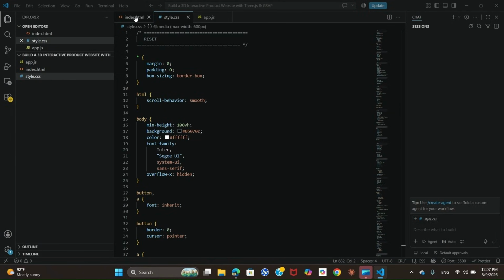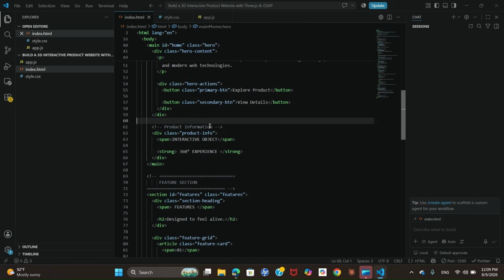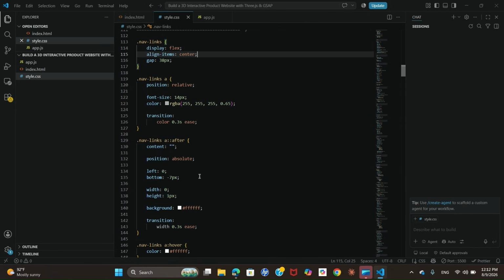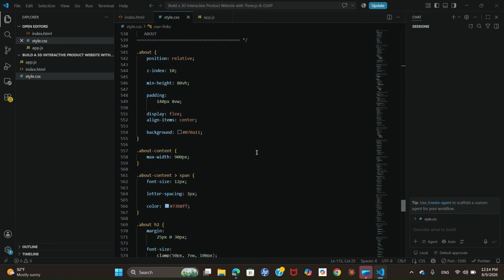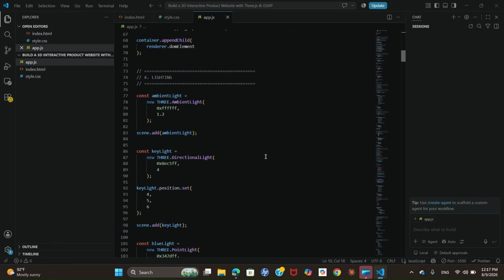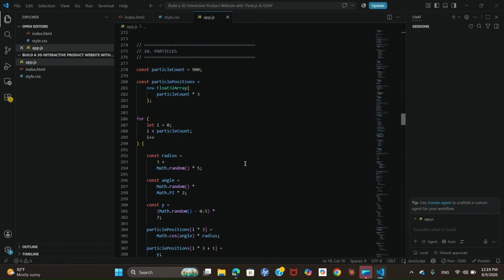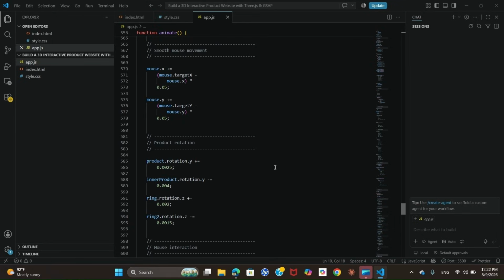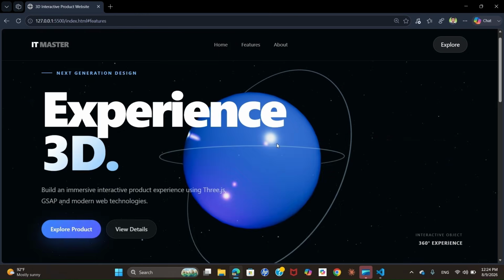Build a 3D Interactive Product Website with Three.js & GSAP | HTML CSS JavaScript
Learn how to build and understand a modern 3D interactive product website using HTML, CSS, JavaScript, Three.js, and GSAP.

In this tutorial, we explore a complete pre-built project and explain how the code works instead of typing it from scratch.

You'll learn how the HTML structure creates the website layout, how CSS creates the responsive and glassmorphism-style interface, and how Three.js creates the interactive 3D experience.

We also explain the 3D camera, WebGL renderer, lighting, physical materials, glowing rings, particles, mouse interaction, GSAP animations, continuous rotation, floating effects, dynamic lights, and responsive resizing.

### Topics Covered

00:00 Introduction & Project Preview
00:30 HTML Structure
01:30 CSS Styling
03:30 Responsive CSS
04:00 Three.js Setup
05:00 Camera & Renderer
05:30 Lighting
06:00 3D Product & Materials
07:00 Rings & Particles
07:45 Mouse Interaction
08:15 GSAP Animation
08:45 Animation Loop
09:15 Responsive Resize
09:30 Final Result & Recap

This tutorial is ideal for frontend developers, creative coders, and anyone interested in building interactive 3D websites with Three.js and GSAP.

Technologies used:
HTML5
CSS3
JavaScript
Three.js
GSAP
WebGL

Welcome back to the channel! Today, we are building a stunning, fully responsive 3D Interactive Product Website from scratch using vanilla HTML, advanced CSS, Three.js for 3D rendering, and GSAP for ultra-smooth scroll animations. Elevate your frontend portfolio with this production-ready project!

🚀 WHAT YOU WILL LEARN IN THIS VIDEO:
- Setting up a robust project structure for 3D web applications.
- Structuring semantic HTML5 layouts and styling responsive modern UI with CSS variables.
- Integrating Three.js to load, render, and manipulate 3D models interactively.
- Creating jaw-dropping scroll-triggered UI animations using GSAP (GreenSock).
- Optimizing 3D assets for lightning-fast web performance and cross-browser fluidity.

- index.html (Complete semantic structure)
- style.css (Modern responsive UI layout & typography)
- script.js (Three.js camera config, lighting setup, and GSAP timelines)
- Assets Folder (3D models, optimized textures, and icons)